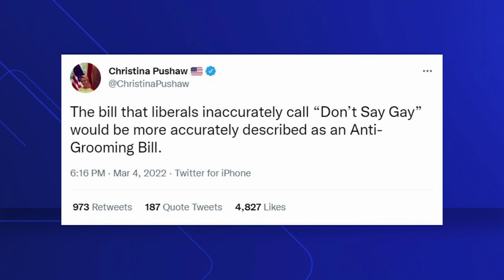Rhetorical Threads: Dissociation and Hateful Rhetoric Surrounding Sexuality and Identities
In this video, I take the viewer on a journey rhetorically analyzing how homophobic rhetoric from 50+ years ago has become reworked and restructured to attack trans people and the LGBTQ2+ community in general.